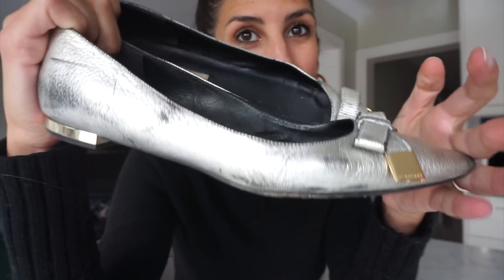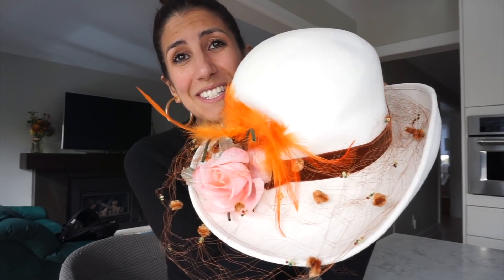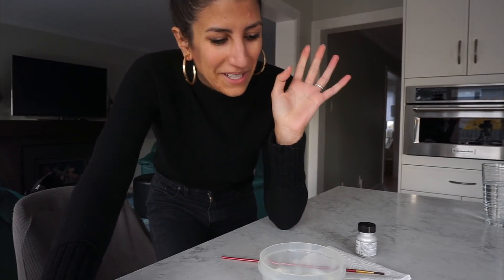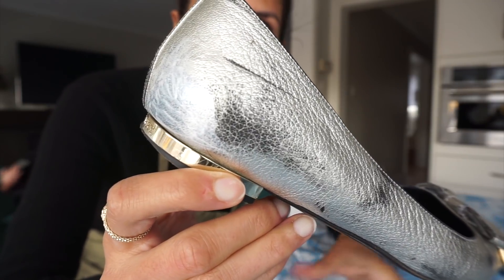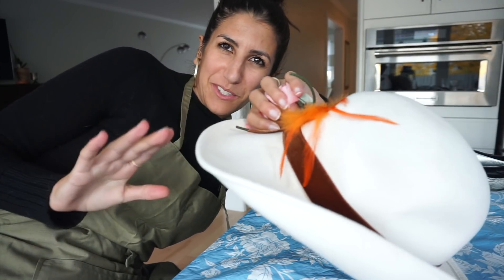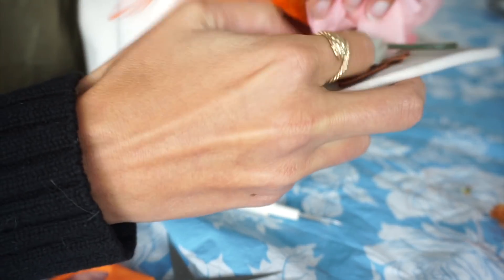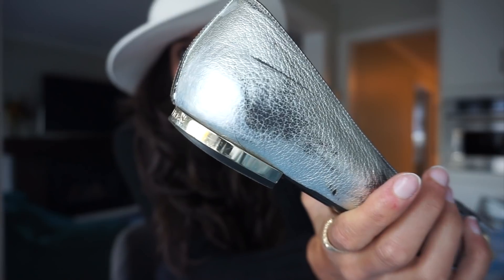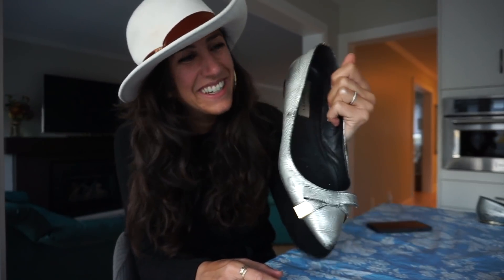1.5 DIY Projects: Modernizing a Vintage Hat & Painting Leather Shoes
Ciao everyone! I'm sharing two DIY projects! The first is refurbishing my secondhand Burberry flats and the second is modernizing a vintage hat. I am a DIY novice so please bear with me and share any tips you may have!

Alyssa
xx